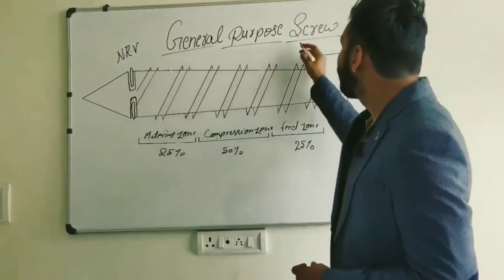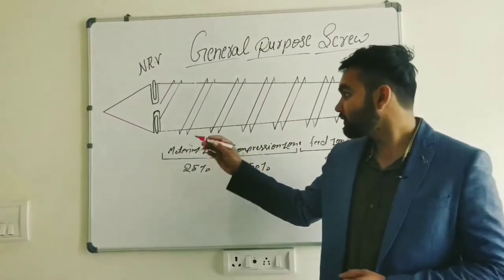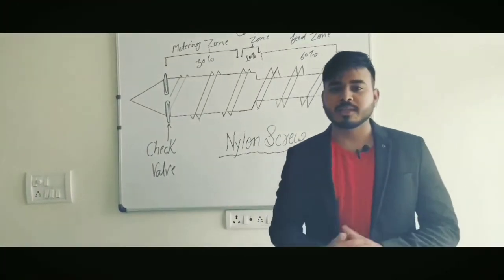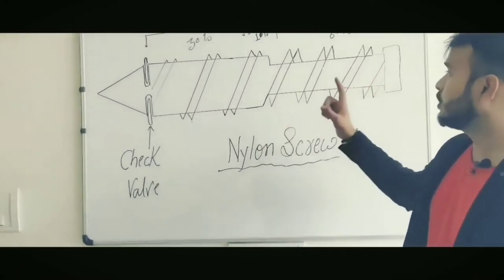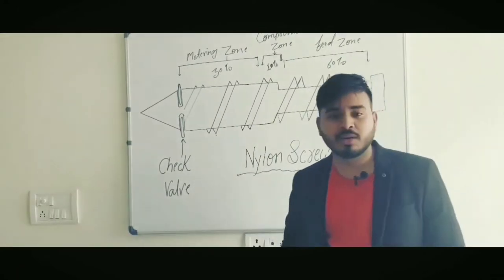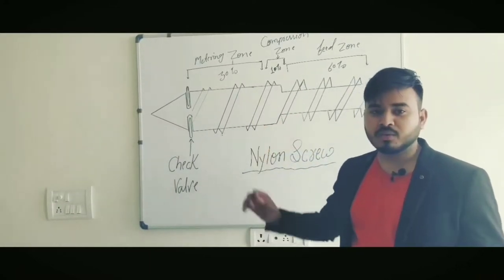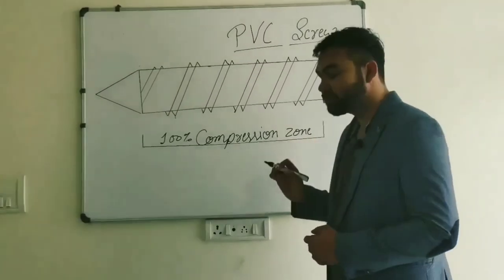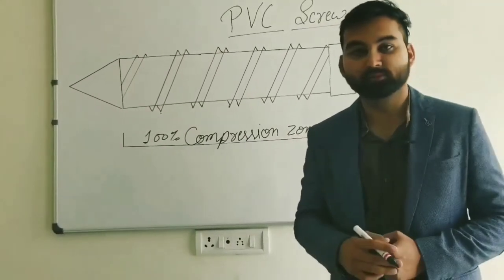TYPES OF SCREW IN INJECTION MOLDING